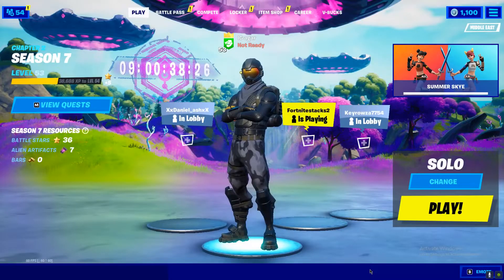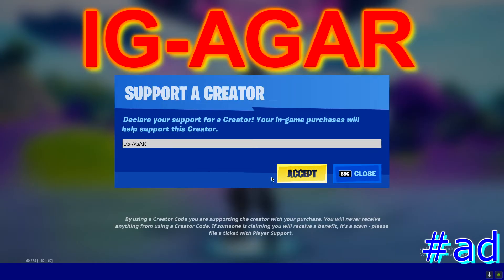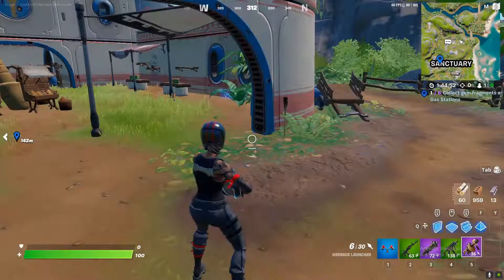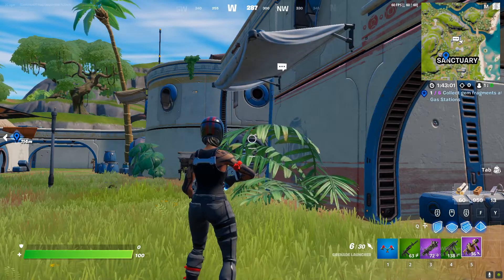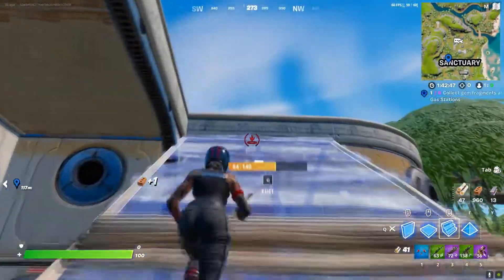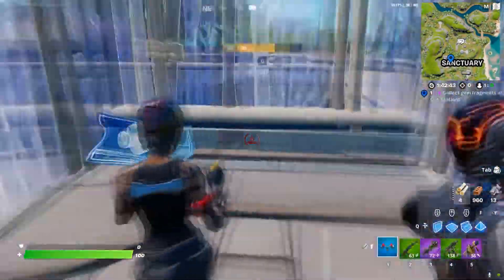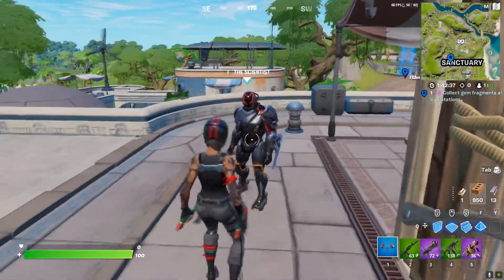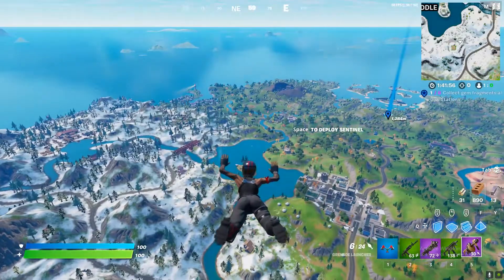Damage opponents with Grenades or a Grenade Launcher || Fortnite week 7 season quests